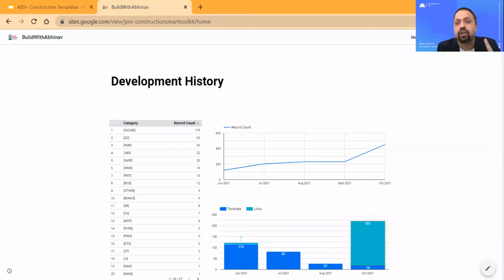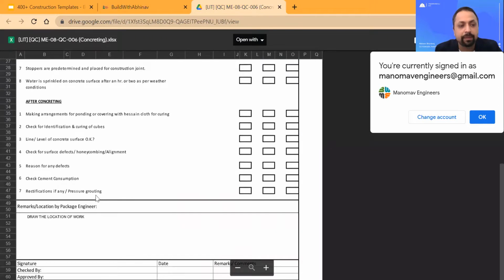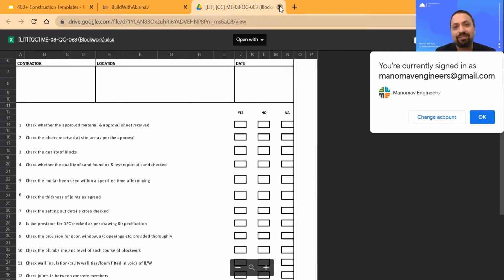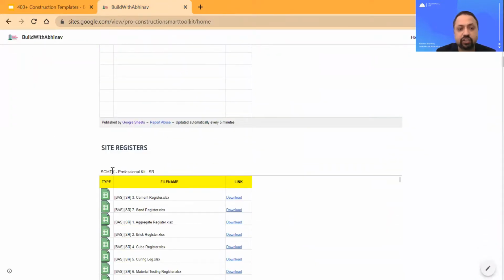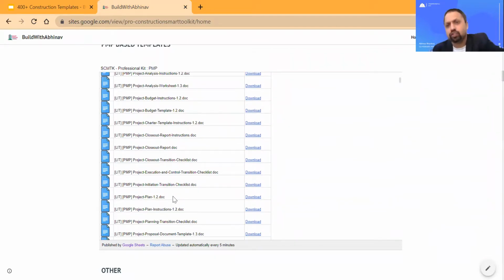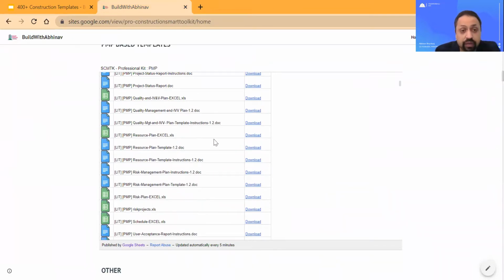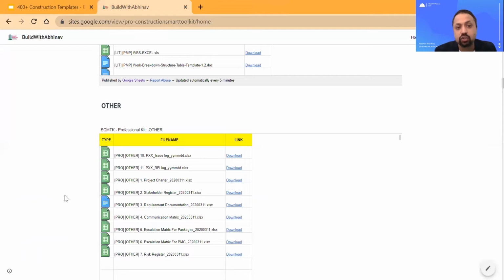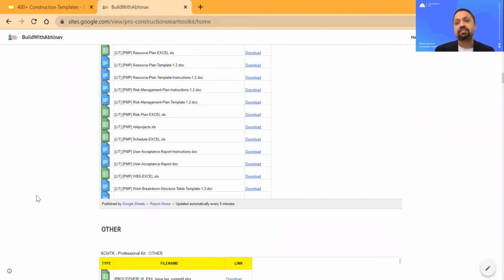Section 4 Construction Checklist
Click here to access the 1000+ Ready to Use Construction Documents